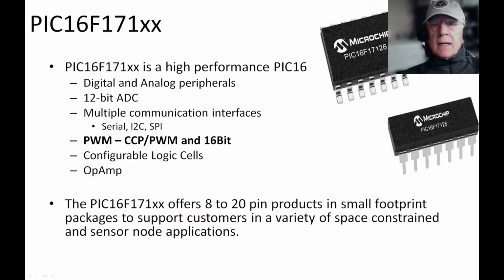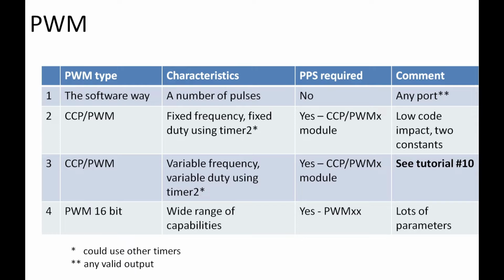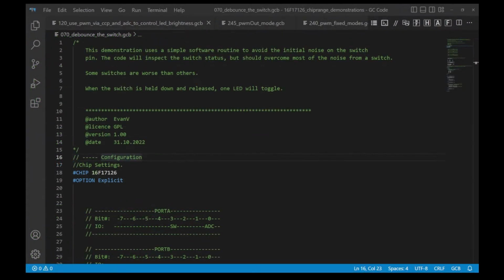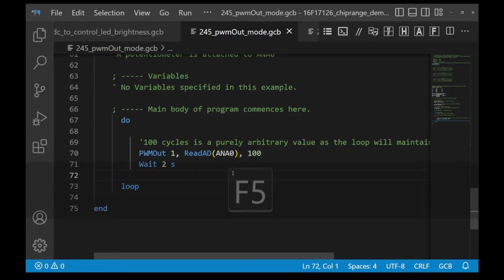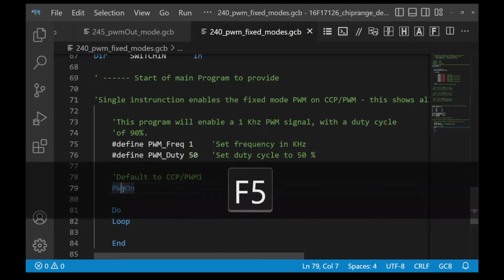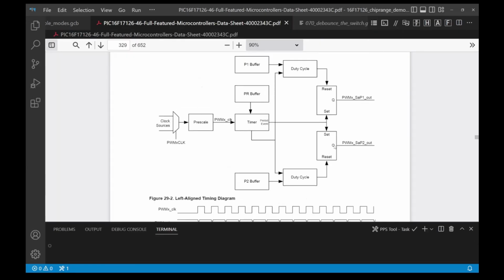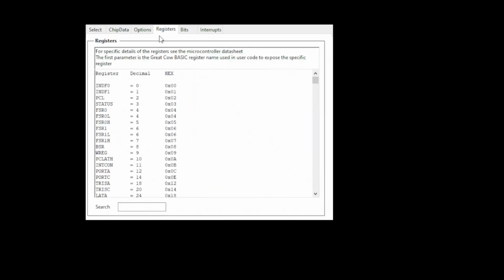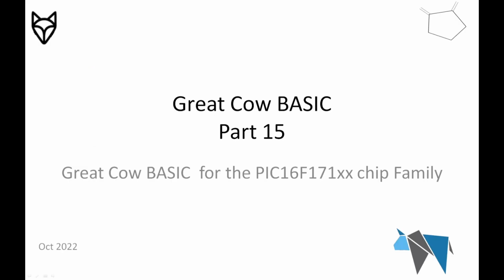PT15: PIC16F171xx Family - 16F17126: Using PWM - four ways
This video shows how to setup PWM four ways on this microcontroller.  Each ways has a different use case.  Some are easy to setup and some required writing directly to the PWM registers.

Great Cow BASIC supports 1) software PWM pulsing 2) Fixed 8bit Mode PWM 3) Variable 8bit Mode CCP/PWM and 4) 16bit PWM mode

This video shows:
- How to setup PWM using software pulsing using the GCB methods.
- How to setup fixed 8bit mode PWM using the GCB methods.
- How to setup Variable 8bit Mode CCP/PWM using the GCB methods.
- How to setup 16bit PWM mode writing direct to the registers.

PWM can be simple to setup and use,

tup.exe/download